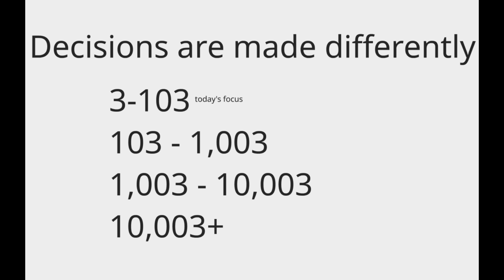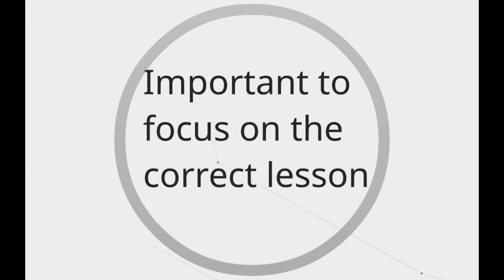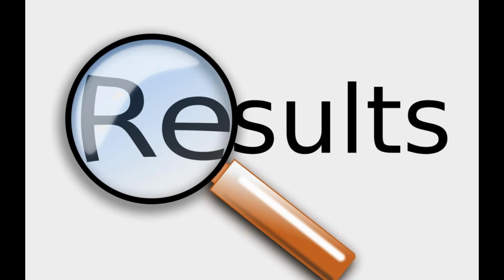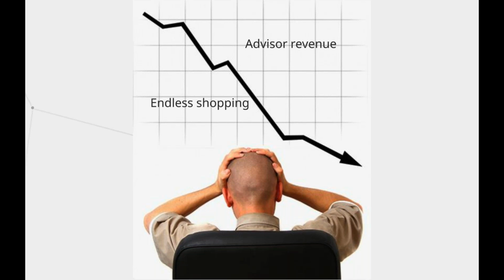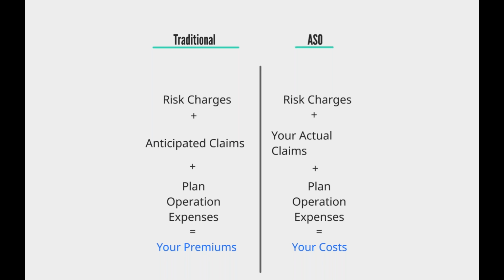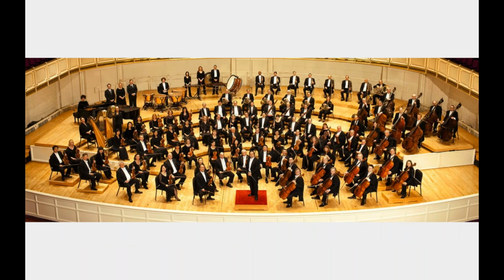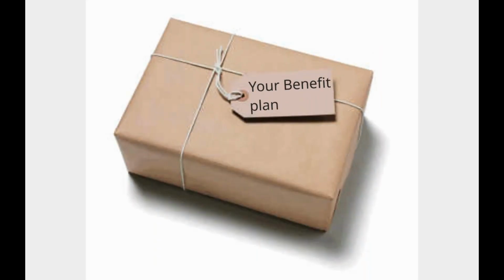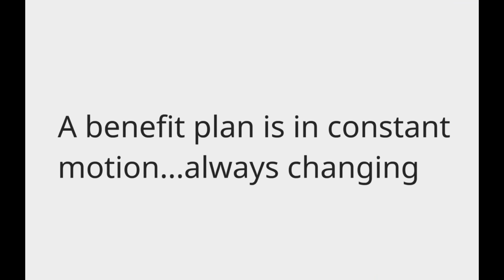Answers to Common Benefits Problems: Adding Value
Adding value for clients and plan members is an important element of your success. But what’s the best way to add value?

This webinar will cover ways to create value immediately and in the future. We’ll discuss the issues and provide possible solutions, along with real case studies.

In this session you will learn:

How educating employees and employers leads to higher plan satisfaction.
Why you need to know what you’re shopping for before you shop around.
The real roles and responsibilities of brokers, insurers, service providers, and clients.